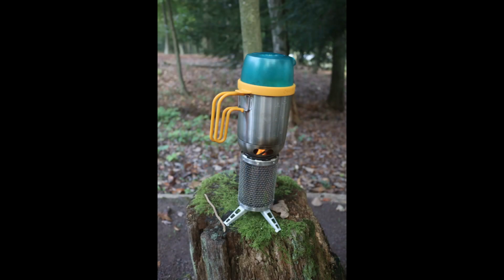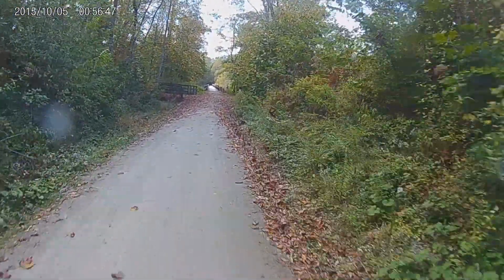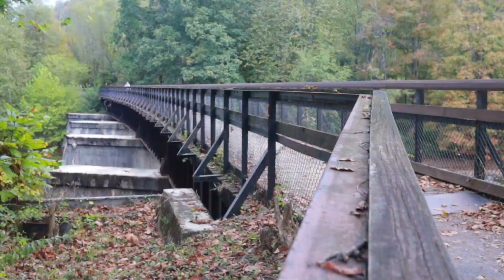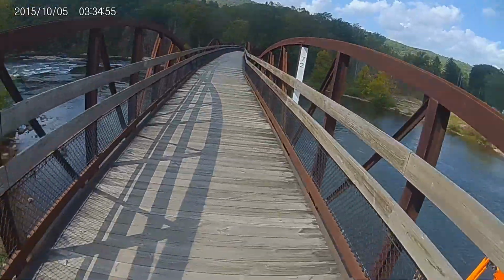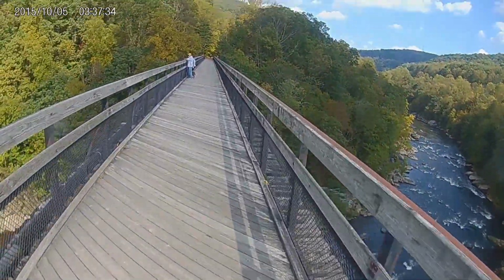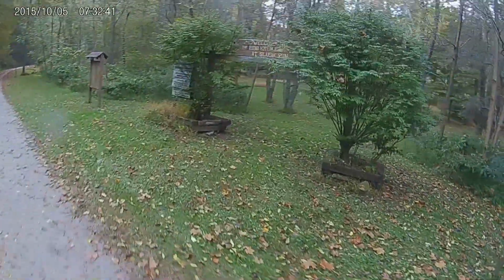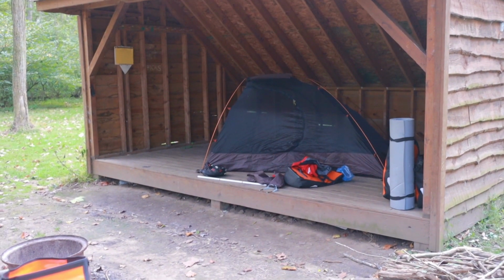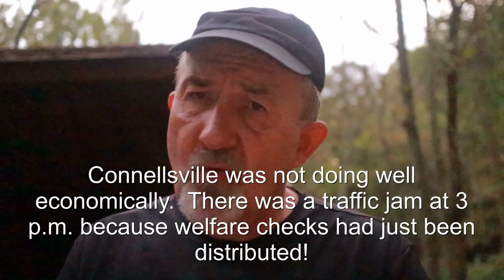GAP Trail Bike Ride Day 2 - A Railfan's adventure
GAP Trail Bike Ride

Day 2 of my three day bicycle camping trip from Cumberland, Maryland back home to Pittsburgh, Pennsylvania.  This was the stretch from Rockwood, PA where I camped the night after Day 1, to Roundbottom campground outside Connellsville, PA.

Several viaducts, and another tunnel, highlight the route.  A very hot day but not as demanding as the uphill ride on Day 1.  Great camping spot at the end of the long ride, with some thoughtful retrospective comments from yours truly.

WELCOME TO THE POHOY KARANKAWA AND WESTERN RAILROAD – MY FREELANCE MODEL RAILROAD!
This page documents my freelance model railroad journey as well as related adventures – railfan trips, train photography, conventions, hobby shops, etc.  But the focus will be on modeling, tips and tricks, making your own decals and the things that freelancers have to do more of than prototype modelers.  Stripping paint, designing liveries, imagineering and those sorts of things will all be a focus.
Please visit the PK&W RR Facebook page!  I’ll be providing updates on projects and events on a regular basis on Facebook.
Check out the PK&W web site! Here you’ll find information on the railroad overall, big projects and FREE DECAL ART, just to name a few things.  Enjoy! Wondering what the heck Pohoy, Karankawa and Western means or where that name came from?  Check it out here on the website!
But, whatever you do – BUILD MODELS!  Overcome your inertia and do stuff!  Stop watching other people – including me – doing things and do it yourself.  It doesn’t have to be perfect.  You will be your own worst critic so stop fretting you won’t be good enough.  Get moving!  See my related video on embracing your suckage
HAPPY MODELING!